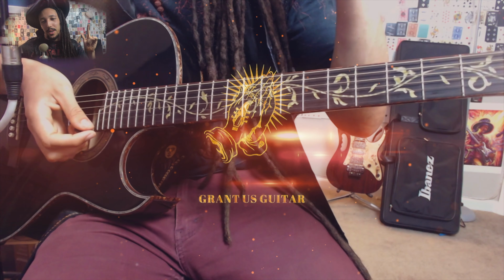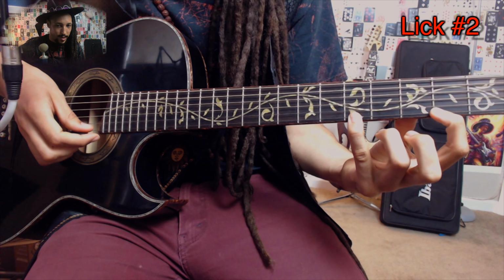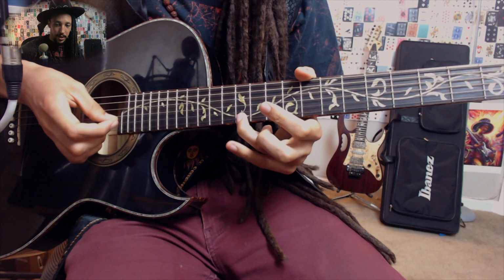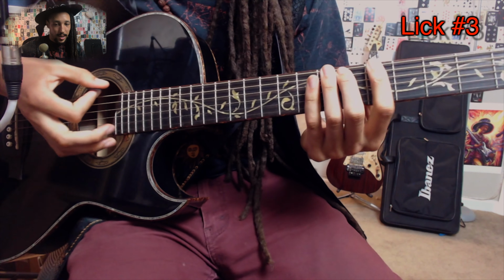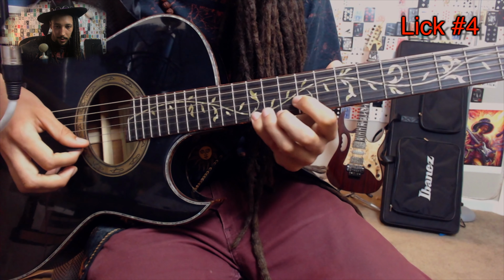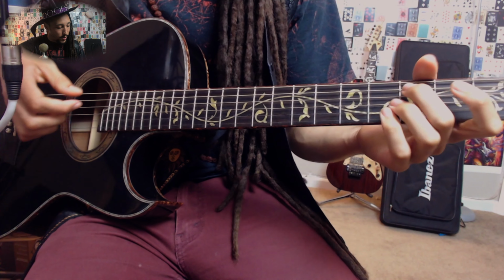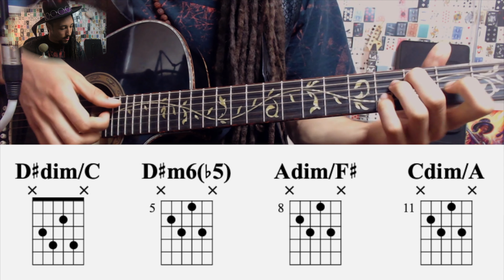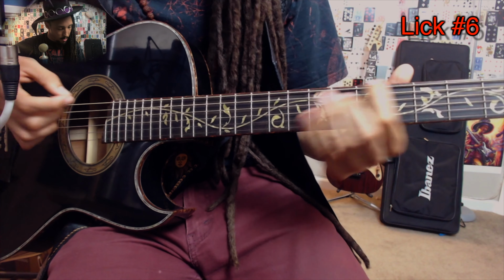Guitar Crossroads: "Stop Calling Me Exotic" E Harmonic Minor Licks and Principles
The E harmonic minor scale is that juicy or spicy harmony you can add to get more tension or release in your solos and riffs. Using the E minor scale ,E, F#, G, A, B, C, D, E you make the D a D#. That gives you lots of extra chords to use and turns the B minor into a B major or B major 7. We'll go over 6 runs and licks as well as some diminished chords.

The intro song "Stop Calling Me Exotic" is about using this scale in two different worlds and setting. Also based on how people can't tell if I'm white or black. I'm both. 100% white, 100% Black, 100% mixed. The math doesn't have to make sense to you.

We'll use the shapes of the diminished arpeggios and I show you how you can connect them together to better map out the guitar. These tricks and visualization are cool for building up or transitioning during lead lines or when the B or B7 is being played.

If this is all overwhelming, sign up for the free course "8 steps to Guitar Nirvana" to know your instrument and know yourself in 30 days. Complete that course and you'll be able to understand guitar and Youtube a lot better!

My favorite guitar channels:
@Jack Gardiner
@Rabea Massaad

For the full No Bars Held Guitar Lessons Course with the tabs for this song and many others go

Backing tracks on my Spotify

Gear I use: Gibson Flying V Dimarzio Breed in the Neck and Evolution In the Bridge, Bigsby Tremolo Graphtech saddles Mogami Gold Cables Will Putney Tone Suite by STL TonesMorley Bad Horsie 2TC Electronix Viscous VibeElectro Harmonix- Mel 9Electro Harmonix- B9 Carvin V3MMojoTone CabinetVintage 30 Celestion SpeakerIbanez Jemp 77WDPIbanez Jem UV70PDanelectro 12 String Yamaha TRBX174EW Mango Wood 4-String Ibanez Jem EP-10p Blue Bluebird Microphone, Blue Cables, Blue Sadie Headphones, Scarlet 18i8 interface TC electronic Sentry Noise Gate